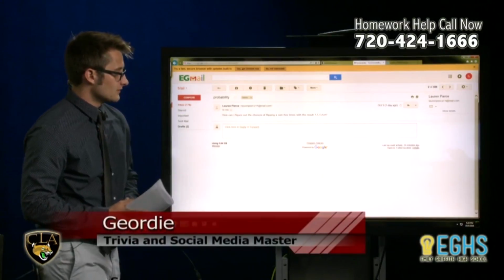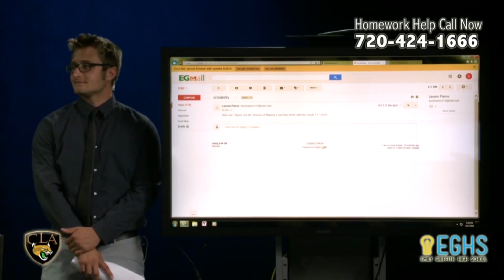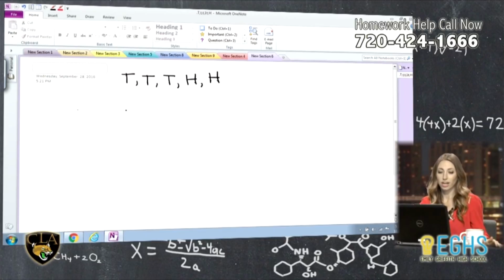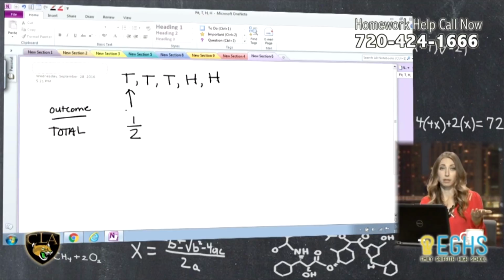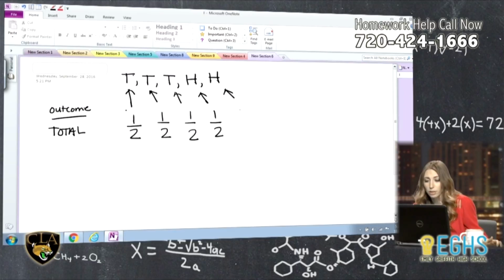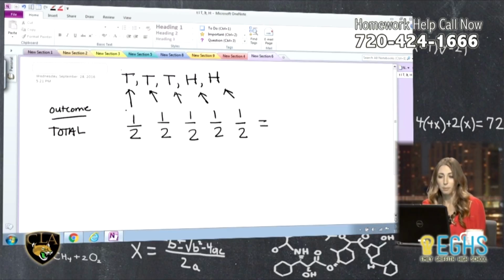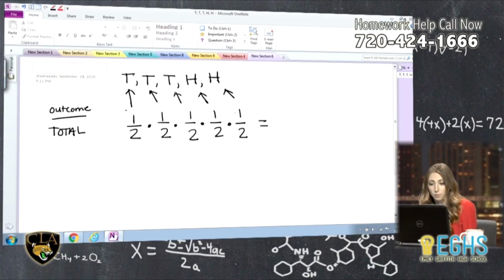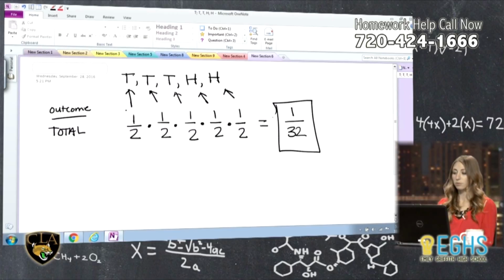Probability [Homework Hotline 10/04/16]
If you flip a coin 5 times whats the likelihood of getting your results as Tales Tales Tales Heads Heads?